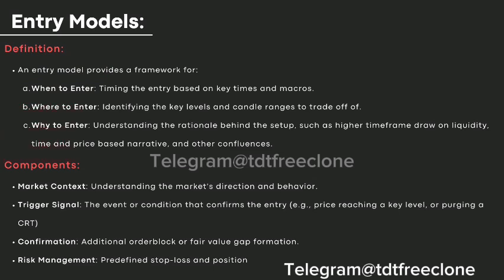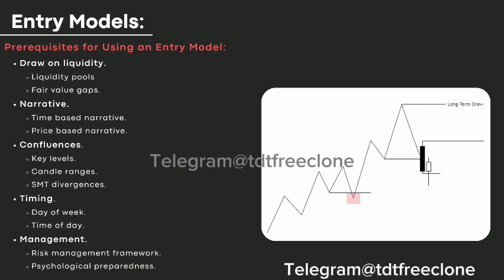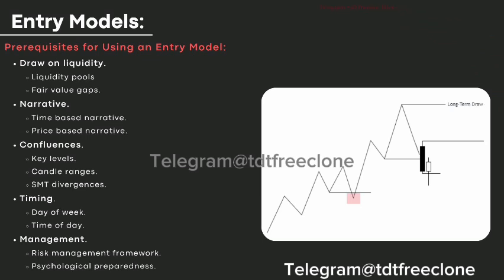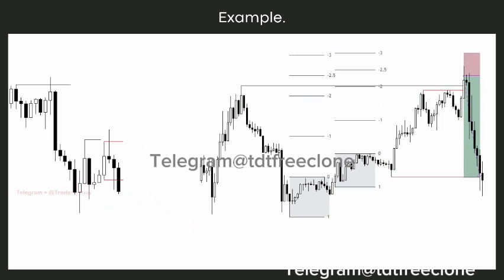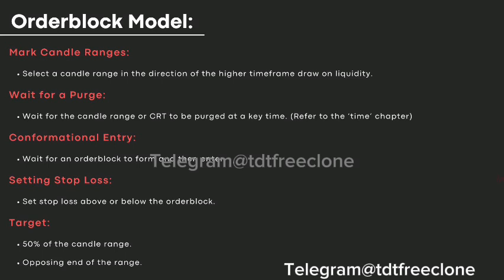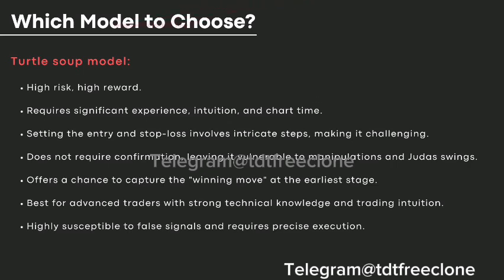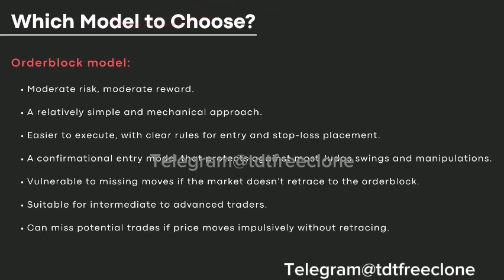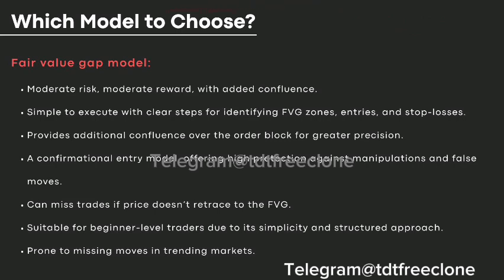sham CPI Chapter 27 - Entry Models